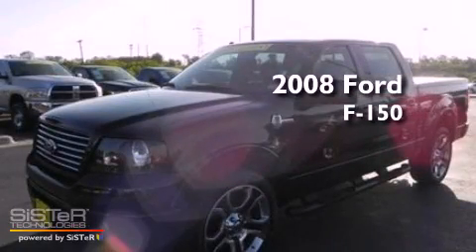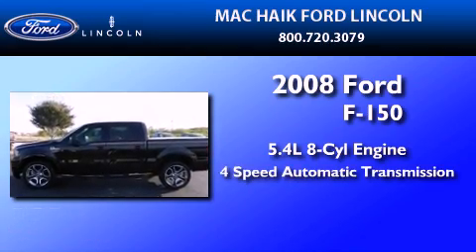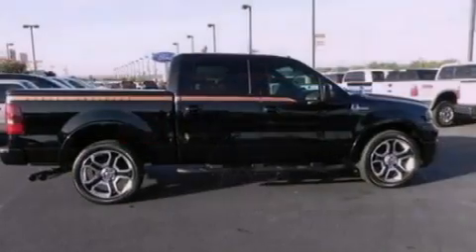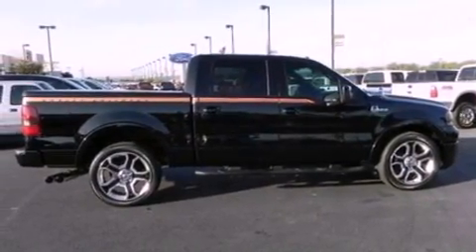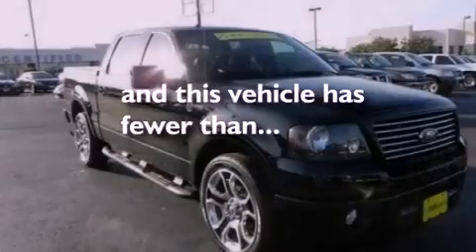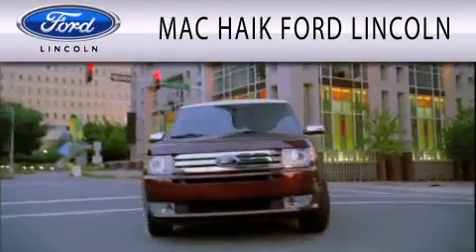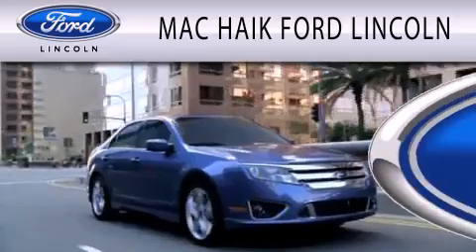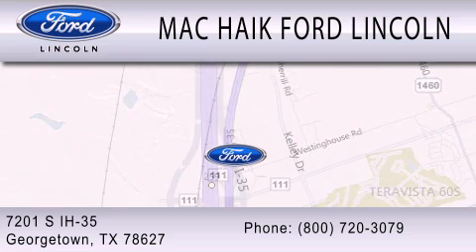2008 FORD F-150 TX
Year : 2008
 Make : FORD
 Model : F-150
 Engine : 5.4L V8
 Trans . : AUTO 4SPD

 Miles : 13,408

 Stock : B9828A